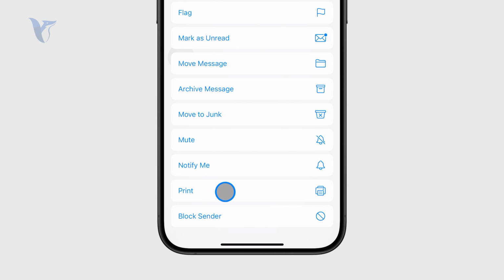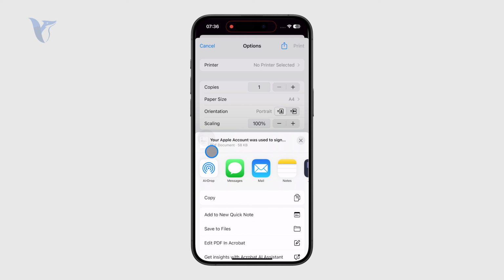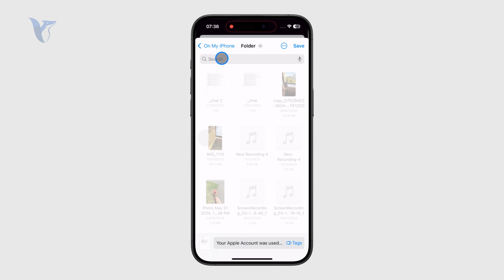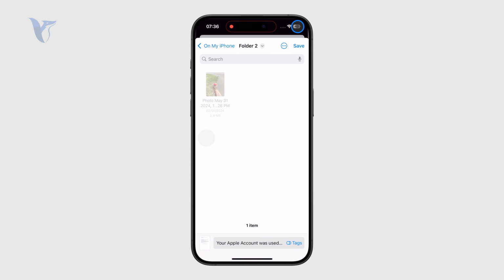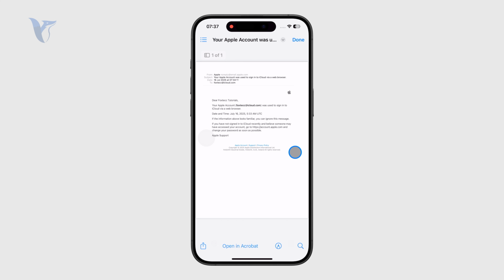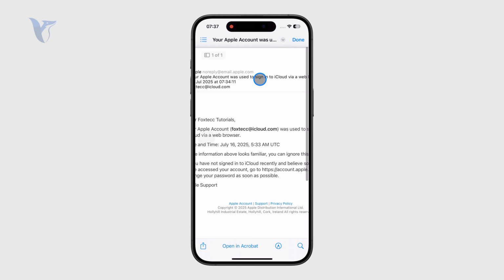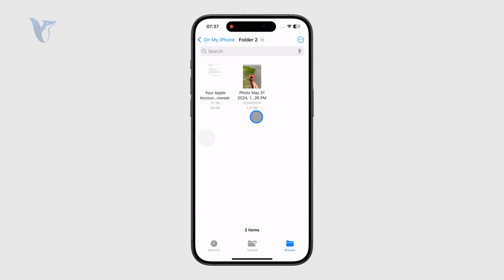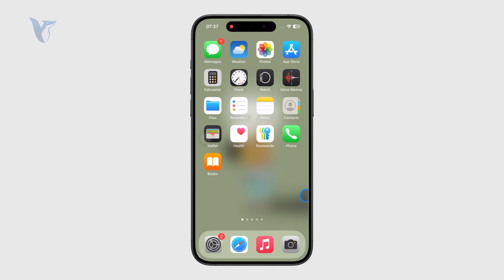How to Save Emails on iPhone (tutorial)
In this video, learn how to save important emails directly on your iPhone for offline access or future reference. We’ll walk you through the steps using the built-in Mail app and other useful options.